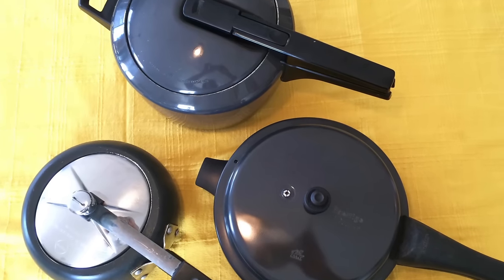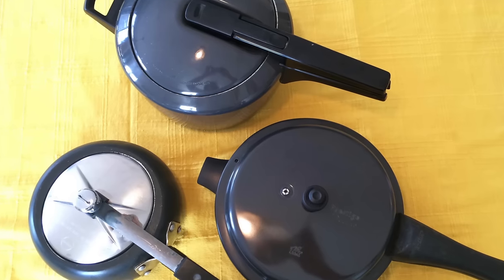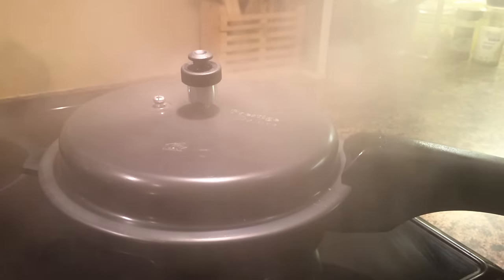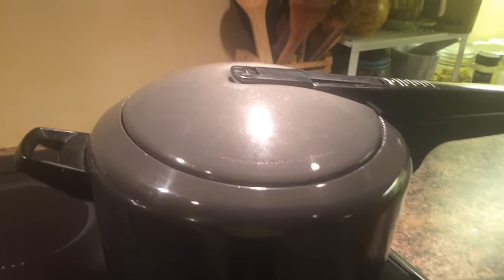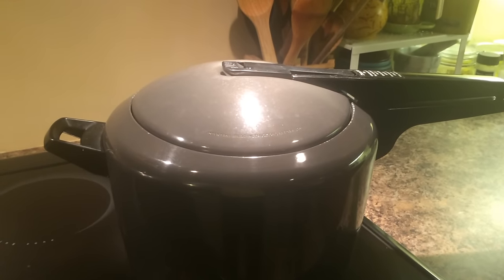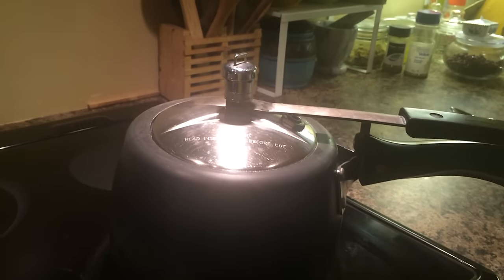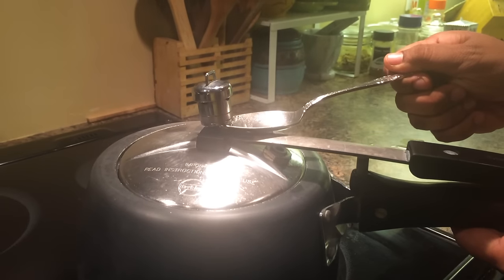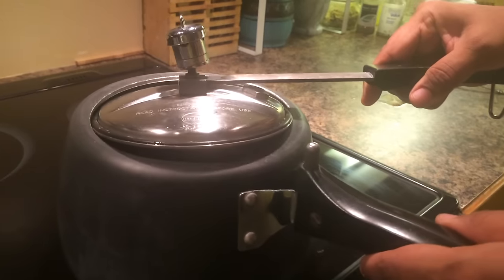Why do I still not use a pressure cooker?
It might be because you have heard a horror story about old-fashioned pressure cookers. Trust me pressure cookers today are very different from those outdated aluminum models, and are perfectly safe to use as long as instructions are followed.

I am on a mission to make people around me think differently about this kitchen equipment that can save both time and money. I know all of us understand the need and importance of green cooking, smart energy saving and cutting our carbon footprint on this beloved planet.

Consider the fact that pressure cooking saves 70% or more energy than conventional methods of cooking. YOU can make a positive difference to the environment and also save considerable cooking time by switching to this method. So, take this small step to help save earth. Watch how easy it is to use one.

I have seen people scared to death with the idea of using a pressure cooker. Often it is the fear of high pressures and accidentally blowing a hole through the kitchen ceiling. For others it may be the sound, which can seem similar to a jet taking off. Or then it might be the geysers of steam shooting out of this contraption that make people uncomfortable .

Despite these seemingly frightening aspects of the pressure cooker, it is an easy to use and effective piece of equipment, and with the right instruction you can definitely get over your "exploding disaster" fears!

Facts about Pressure Cookers:

Modern pressure cookers are all about the safety features, which include a top that locks on securely, a pressure indicator, and a safety pressure release valve.
In terms of steam heat, it is hot, but quickly cools.  It is not as dangerous as cooking something with grease.
Ways of releasing the pressure
Quick release
Running water
Natural release
To get over the fear.

Choose the right model for you. Stove or electric, loud whistle or no whistle.
Read a reliable pressure cooker cookbook that will help you get over some of your safety fears.
Take notes on cooking times, so that you'll know what to adjust next time.
Take time to get a feel for how it works. Every stove is a little bit different, and every pot is a little bit different, too. There’s a bit of a learning curve. You will soon discover how wonderful it is for cooking things.
What not to do:

Do not add too much liquid -Don't cook foods that "foam" and don't fill it more than half way.  Then, don't worry about it.(the pressure cooker has a very low evaporation rate-about one tablespoon per 10 minutes of cooking vs one cup of evaporation in an uncovered pot). This can be easily fixed by decreasing the cooking liquid significantly. You can even go as low as your cooker's minimum requirement (which is usually a cup) - check your manual to make sure.
Do not over-cook. The pressure cooker infuses flavours up to a point, after that point the food is over-cooked and the meat becomes tough and tasteless because all of the juices have been squeezed into the cooking liquid - making a delicious stock (if there wasn't too much water ; )
Do not ignore the manual or do anything they say NOT to do.
Practice by just boiling water until you get the hang of it.  In general, once it starts releasing pressure on its own, just turn it down and "cruise" from there.

Safety features pressure cookers already have

If the top is put wrong - it won't reach pressure. If you do get it on and do not turn down the heat right away, the valve will release the extra pressure and will activate. If this value is accidentally blocked, a secondary valve (usually a little silicone or rubber stopper) will kick-in. Should THAT fail, the gasket (silicone or rubber circle that seals) will buckle and THAT will release pressure - I have never gotten to that stage but at that point it can get messy and may spray food on your cook top but not the ceiling.
A self-locking handle keeps you from accidentally opening the pressure cooker while the contents are still under pressure.
I hope you consider pressure cooking - not just for the speed but for the flavour, the health benefits and the planet (it's ridiculous how little energy it needs to operate). I'll gladly help you navigate the process of getting acquainted with your pressure cooker - just make the decision to buy one!
Meals that can be made in minutes take the pressure off of home cooks who want to make good food but may be pressed for time.